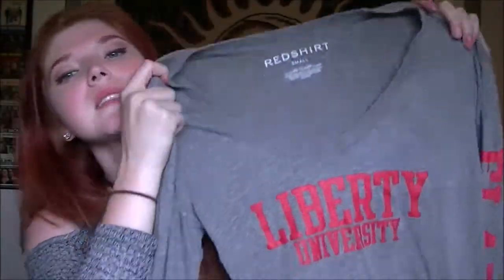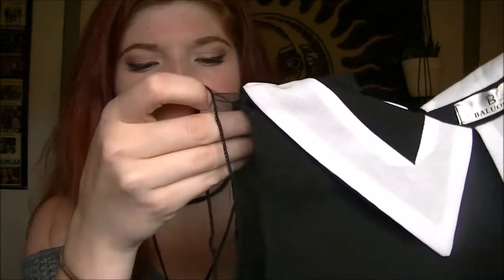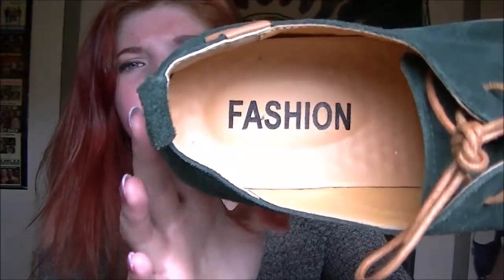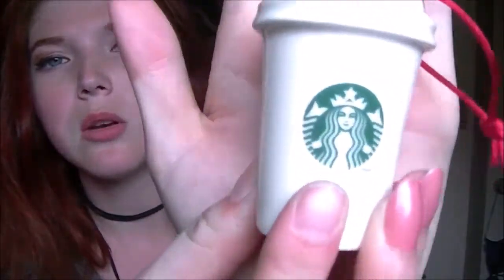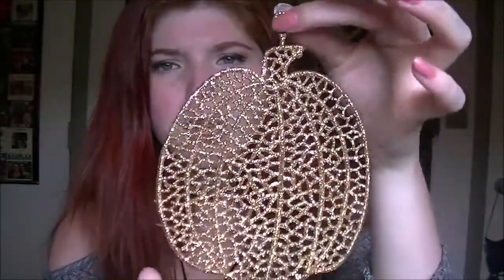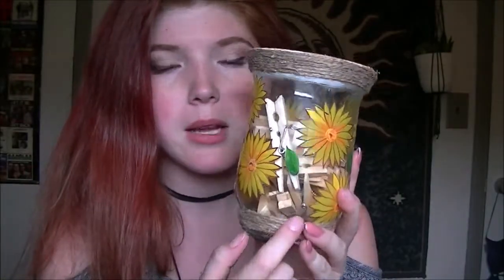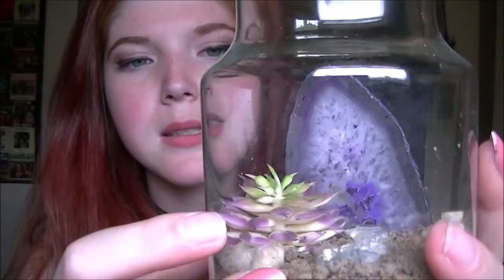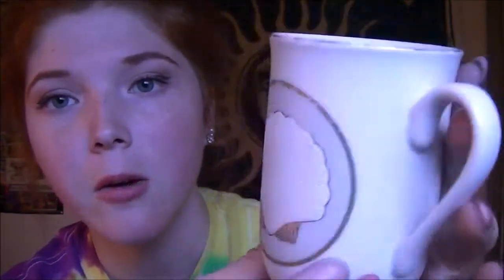THRIFT STORE HAUL!